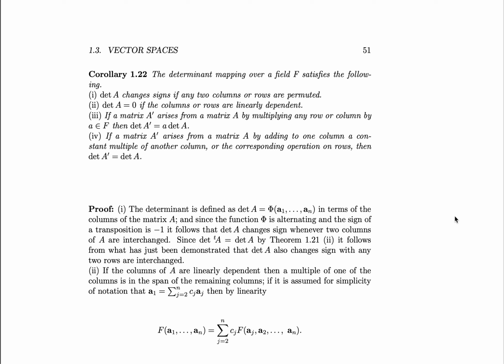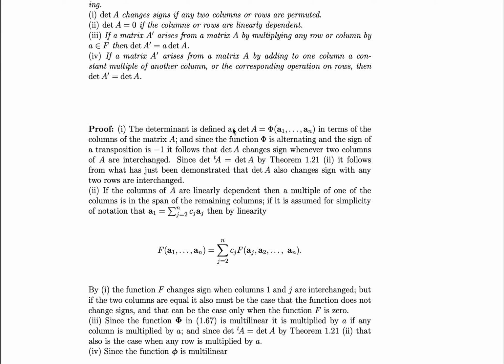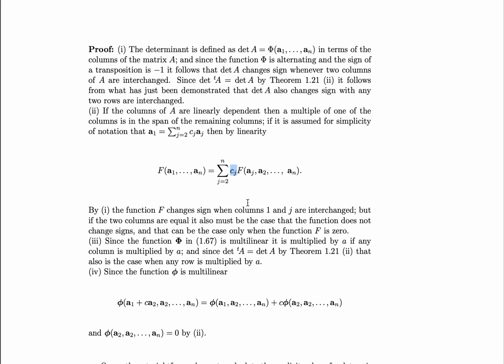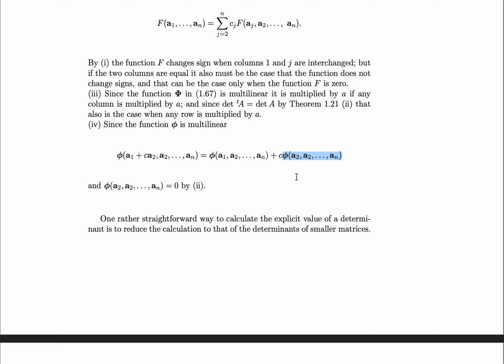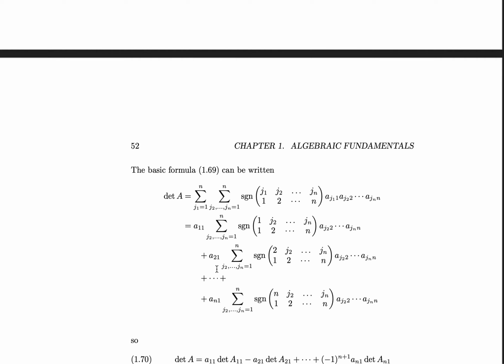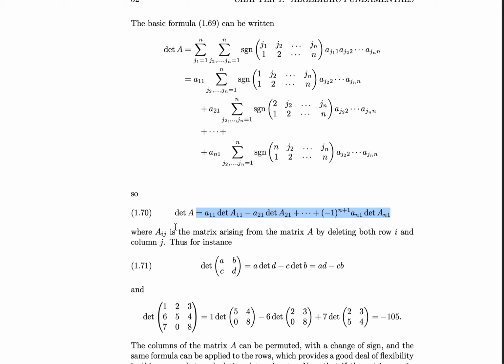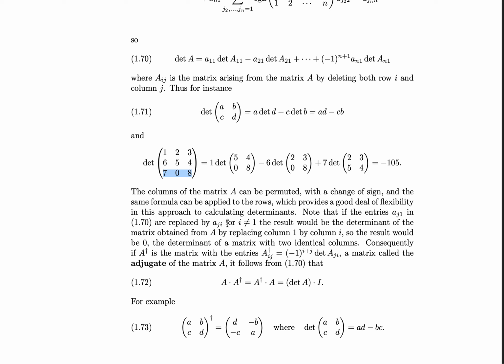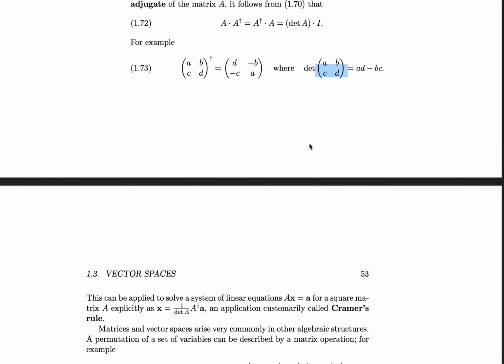Princeton's Hardest Math Textbook - Further Properties of the Determinant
As a corollary of our definition of the determinant, we see how it respects row and column operations on matrices.